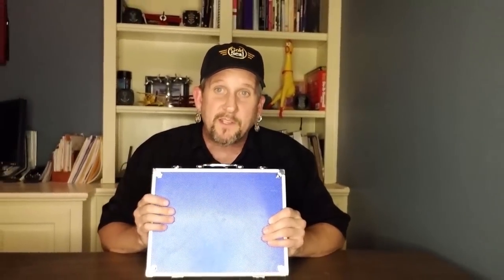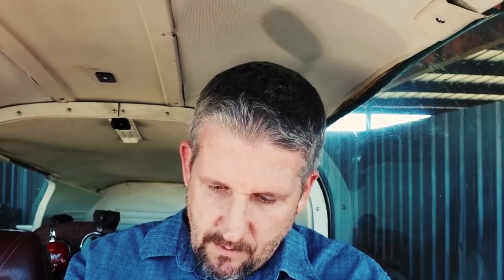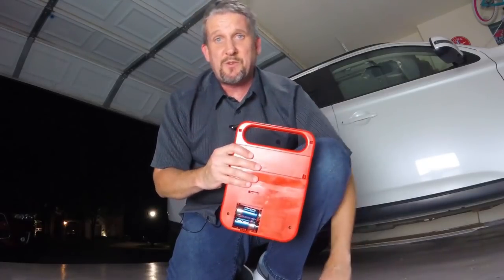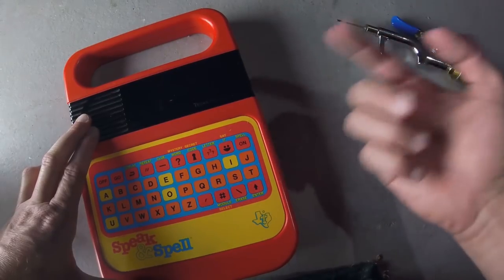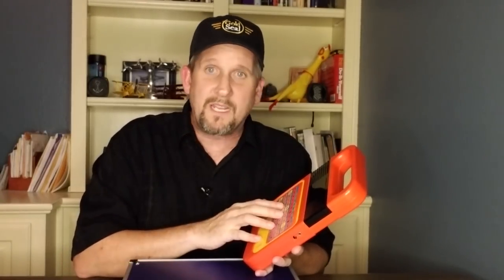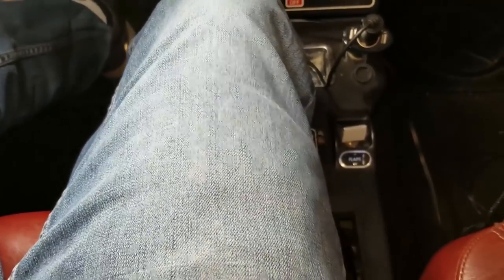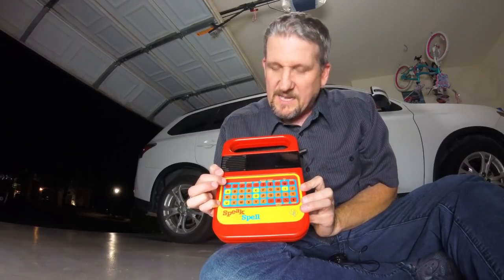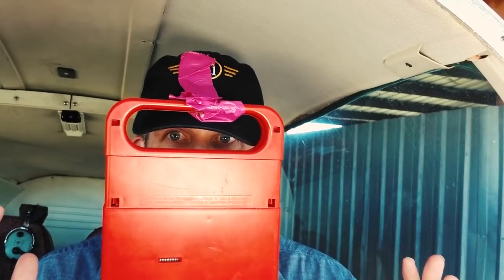What's The Best Tablet for Pilots?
Ever wonder if ipad is better than android for pilots? Do you prefer foreflight, or Garmin pilot?
I have not only done the research for you, but I have created a tool that combines the best of all of them into one single unit that will handle all of you flying EFB needs.